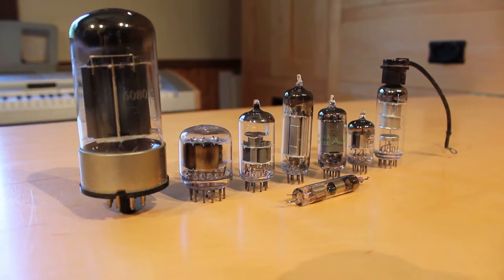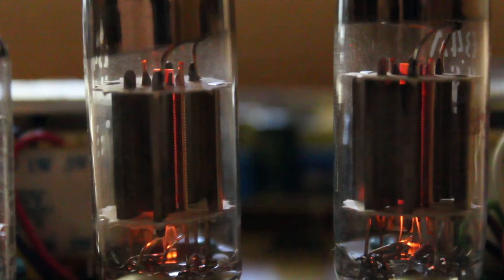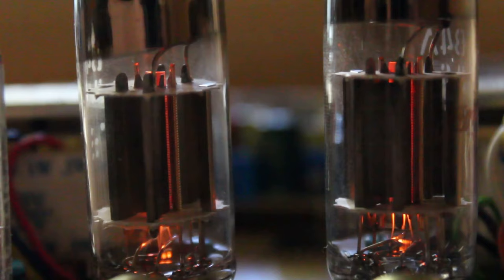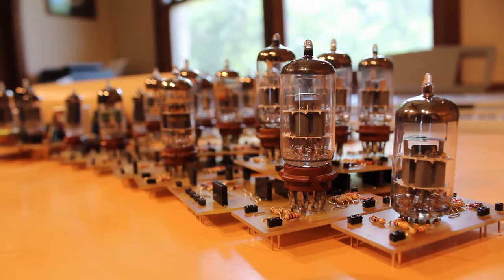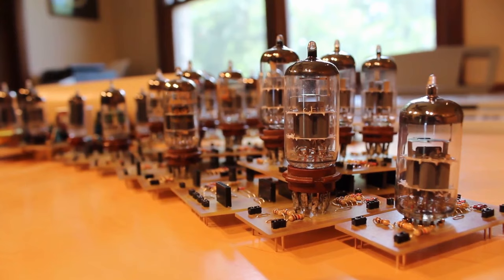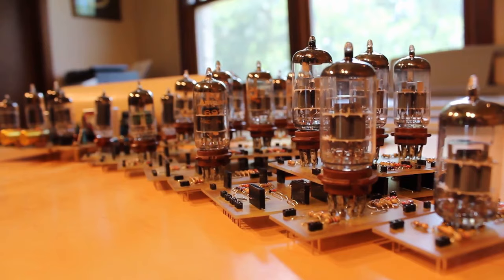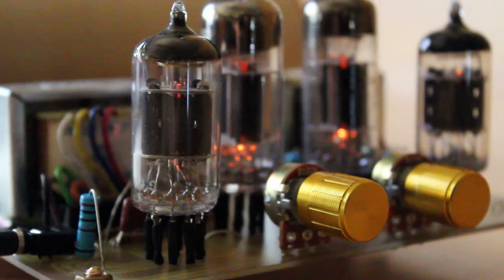Vacuum Tubes: Episode 1 - The Basics and the Diode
In this episode we finally dig into vacuum tubes. I cover what vacuum tubes are and the fundamentals behind their operation and then demonstrate two different diode type tubes.